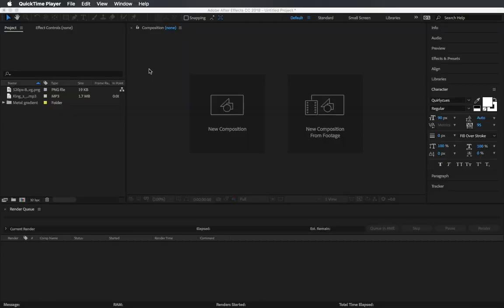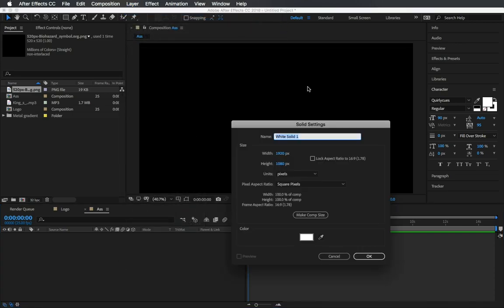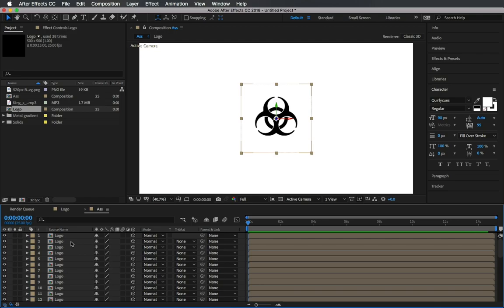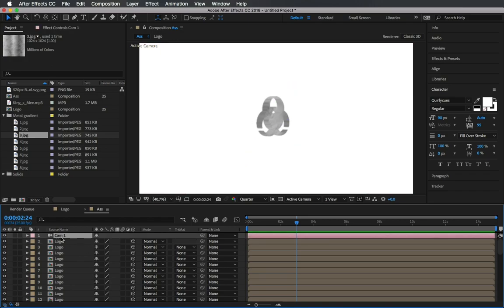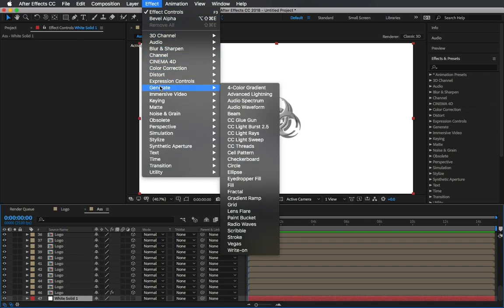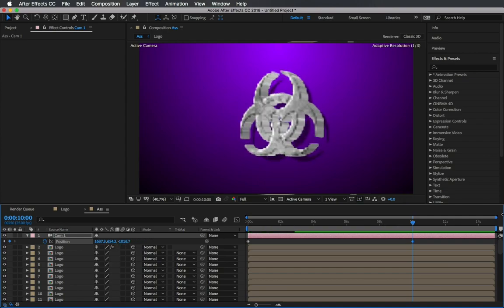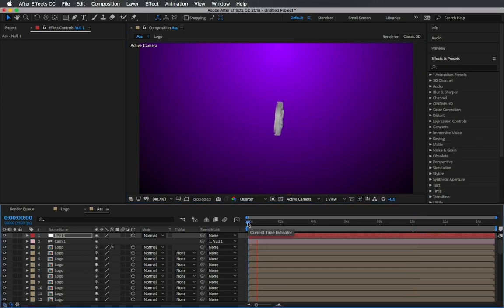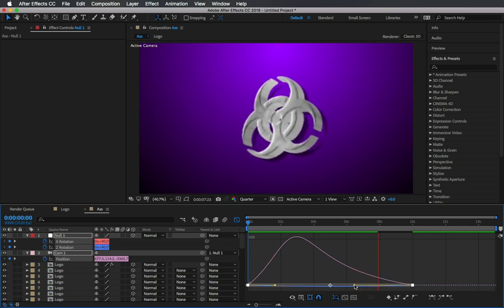3D Logo Animation tutorial in After Effects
Expression: [position[0], position[1], index]